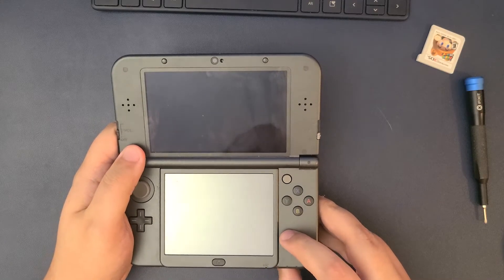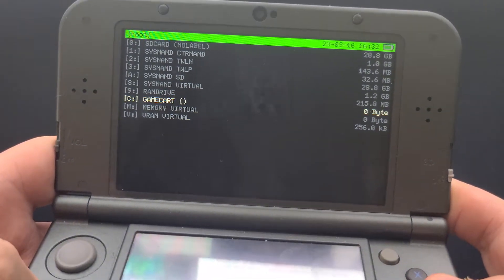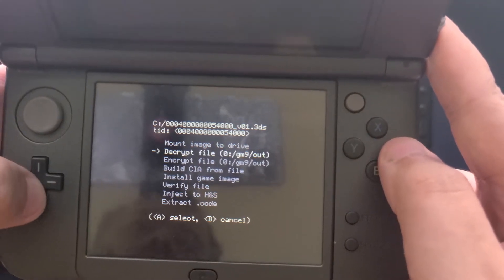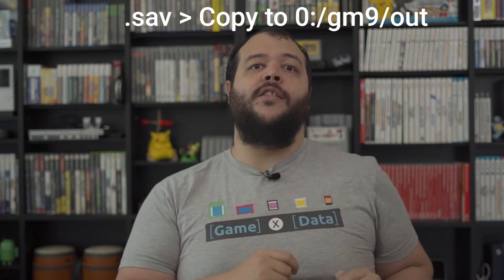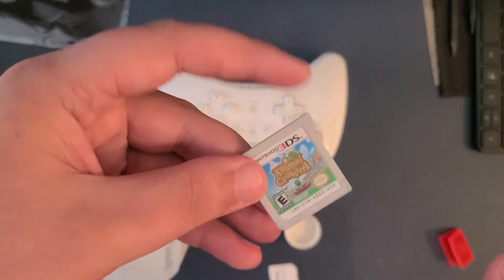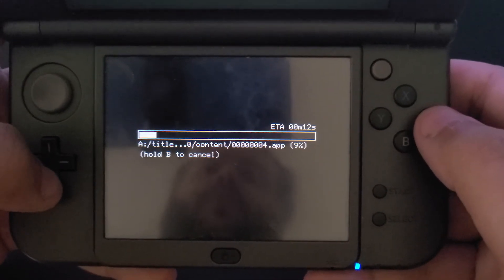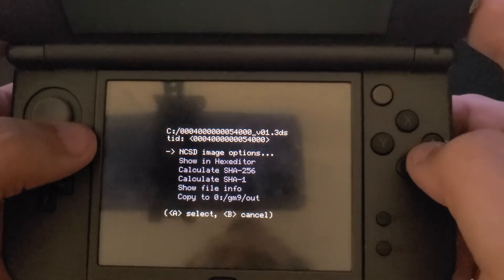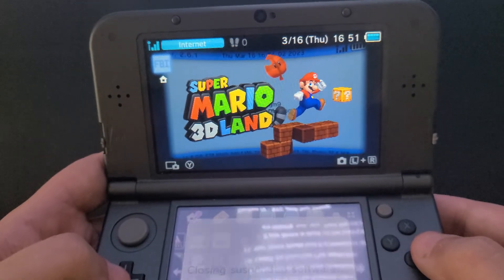How to Backup your 3DS Games on Modded Systems (GodMode9)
Looking to backup your 3DS games for safe keeping or emulators? Look no further! This guide walks you through the short steps it takes to use GodMode9 to backup all of your DS and 3DS games.

Chapters:

00:00 Intro and Initial Setup
01:15 Backing up a Physical Game
04:10 Backing up Digital Games and Updates
05:41 Additional Tips
07:15 Outro